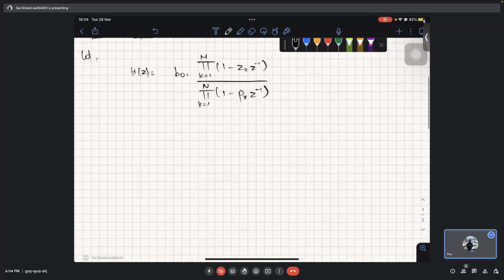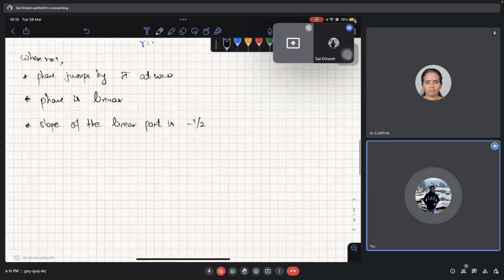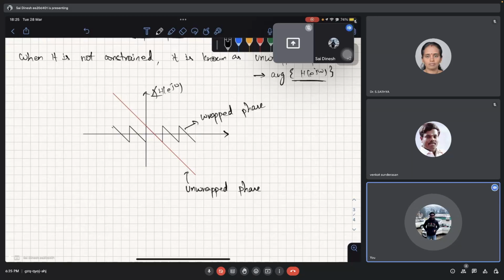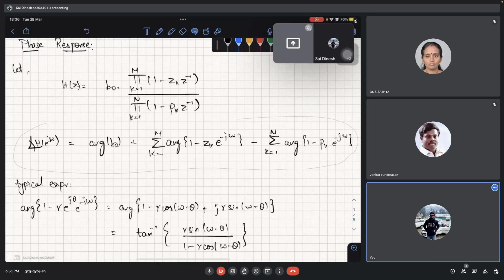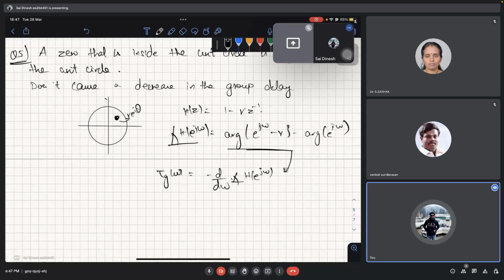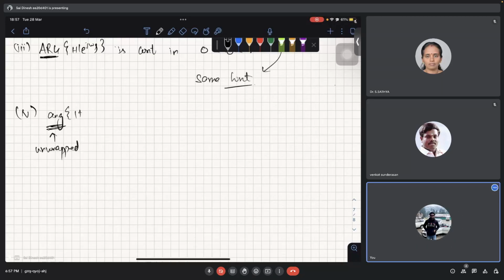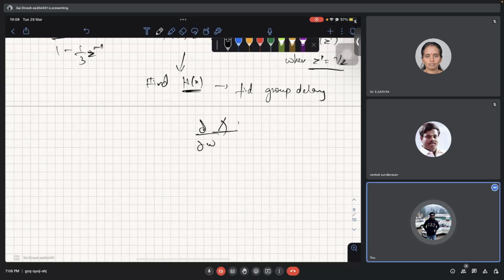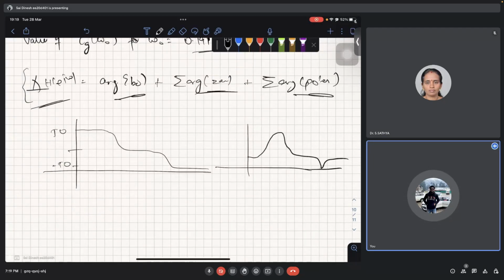noc23_ee33: Digital Signal Processing | Week9 Live session | Sai Dinesh Kancharana